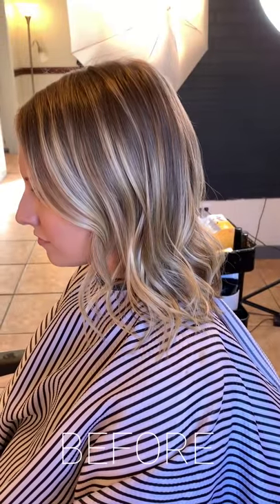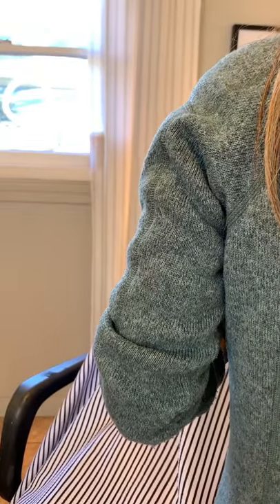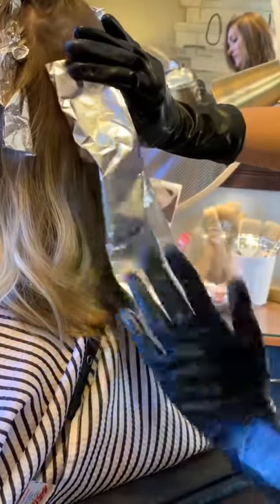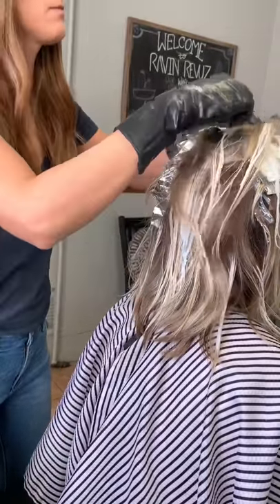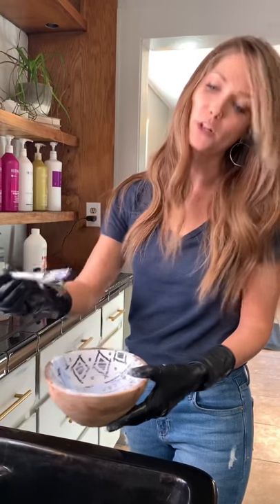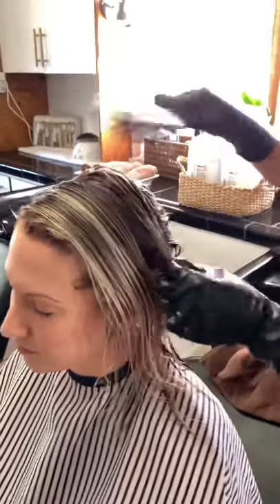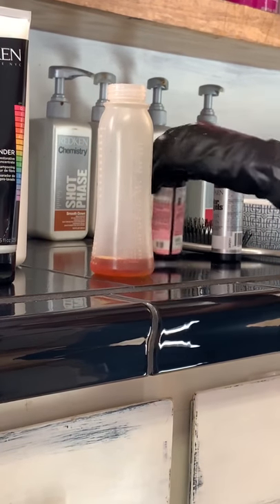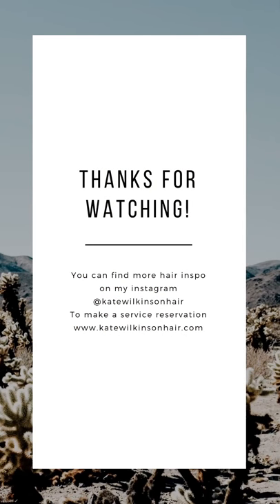In Depth Blonding Techniques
Hello! in the hair color tutorial I will be showing you in depth techniques on how to get this blonde color. I will go over products used and tools to achieve this beautiful blonde color!